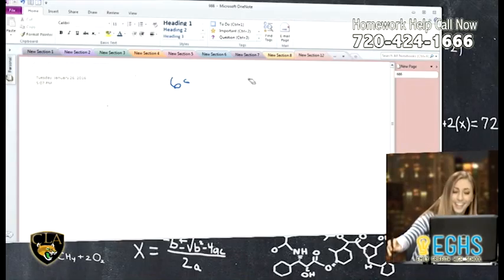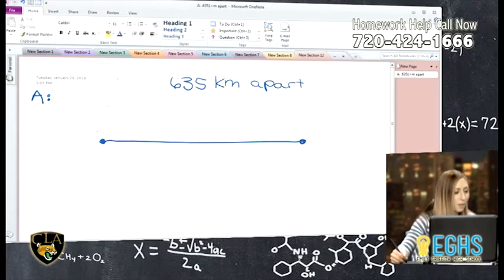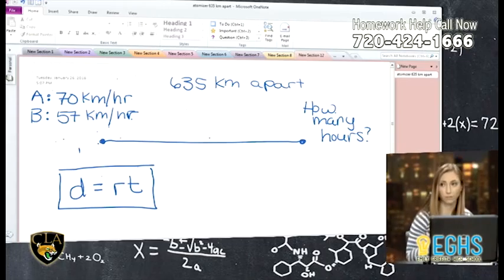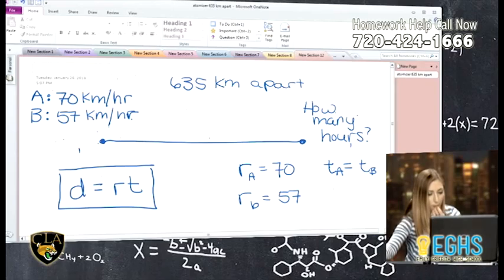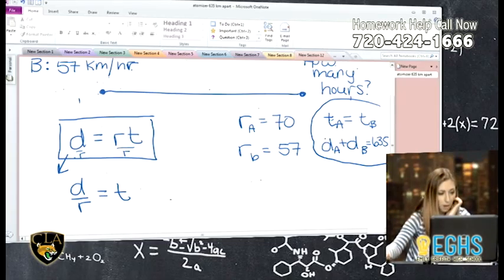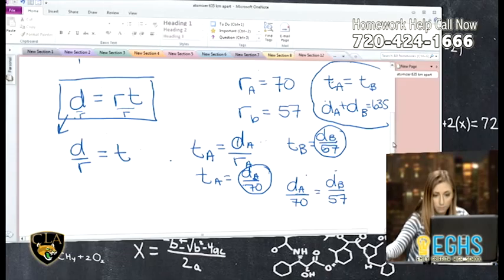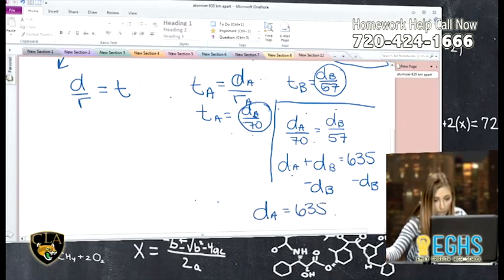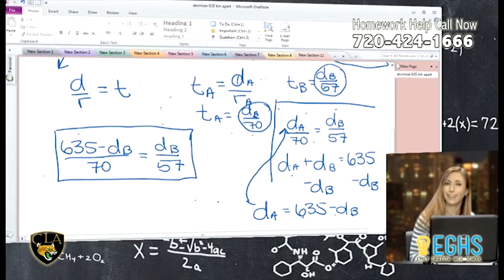How to write an equation? Homework Hotline 1 27 16